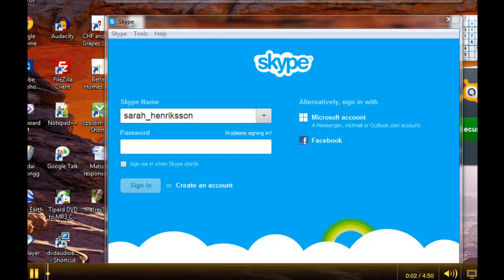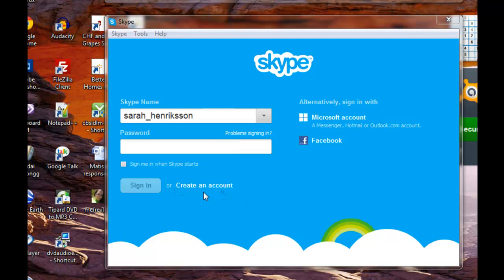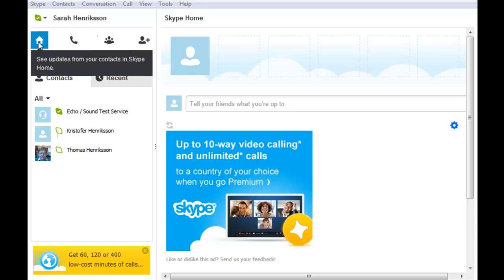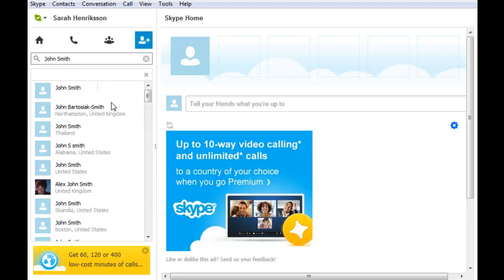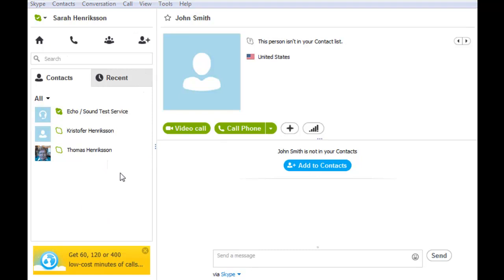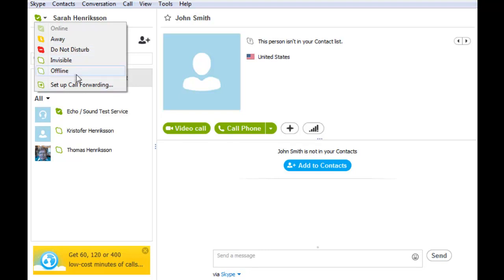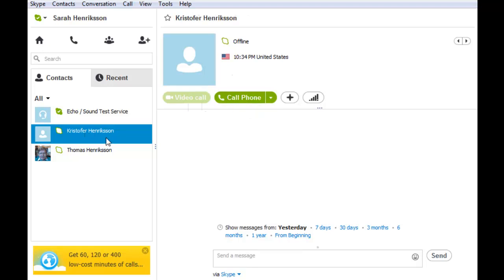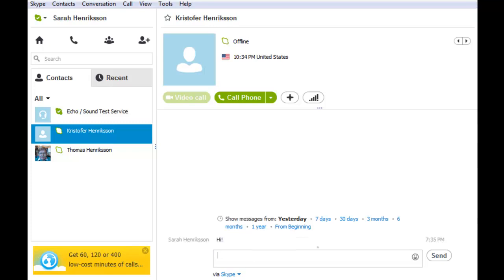Skype Basics (Sarah Henriksson)